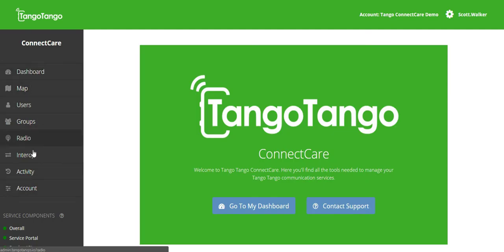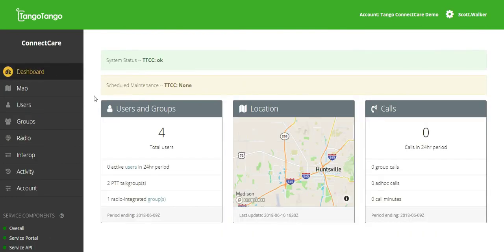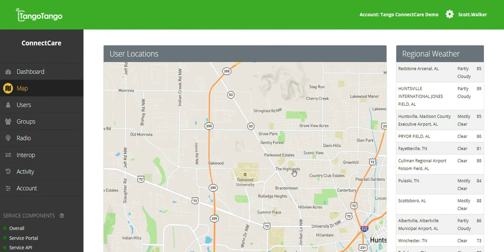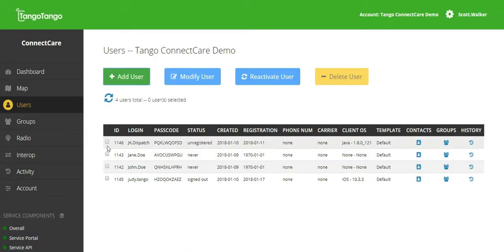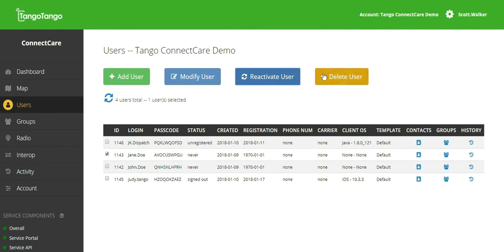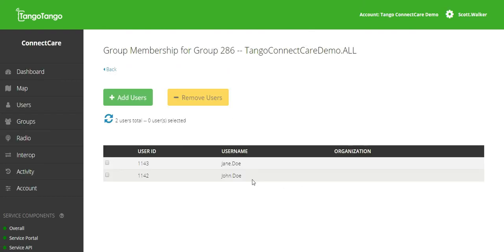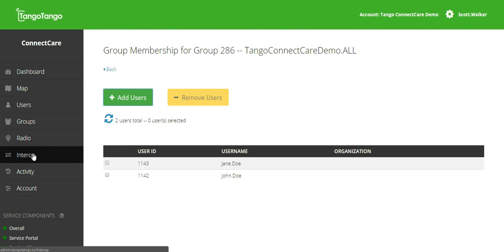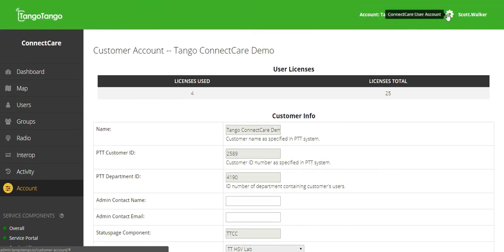Overview on ConnectCare: Tango Tango's Admin Portal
ConnectCare is a web-based admin portal for Tango Tango customers, providing user and group management, usage statistics, and real-time location information. This video provides a brief overview of ConnectCare.

TangoTango =Limitless Communications

Tango Tango enables complete cooperation during emergency response.

In the event of an emergency, all first responders, regardless of their radio frequency or cellular provider, can interoperate with each other, enabling the quickest resolution of dangerous situations.

FirstNet Certified.